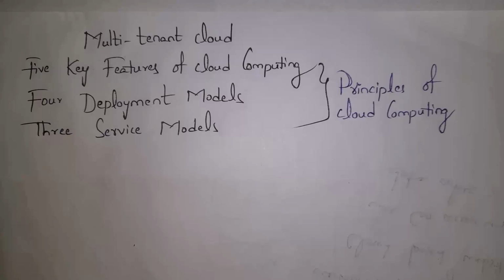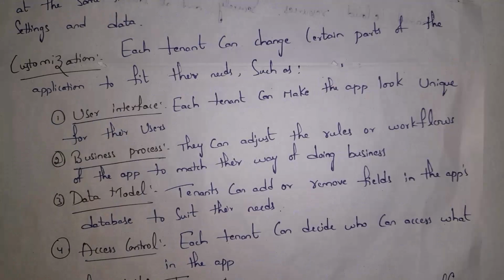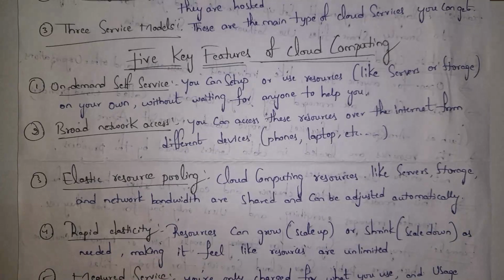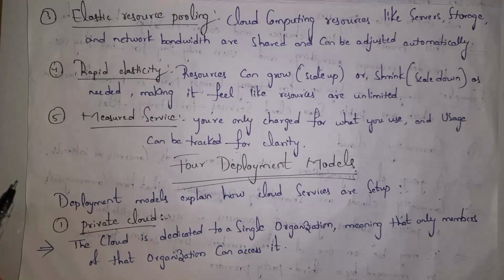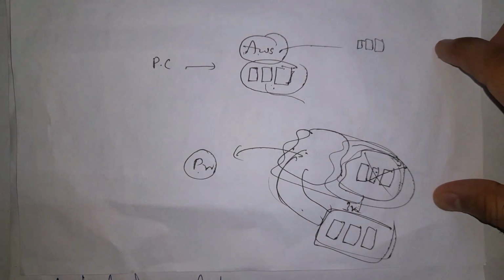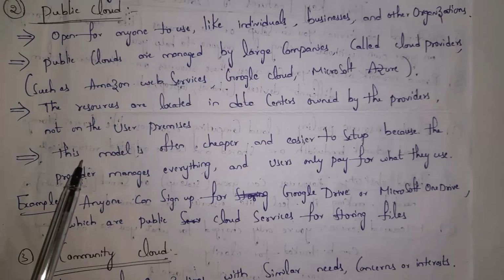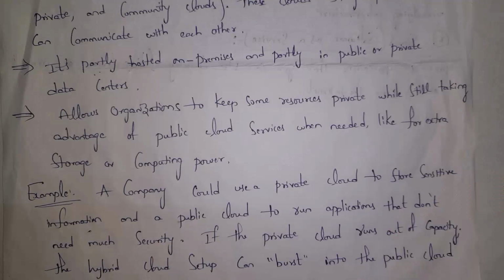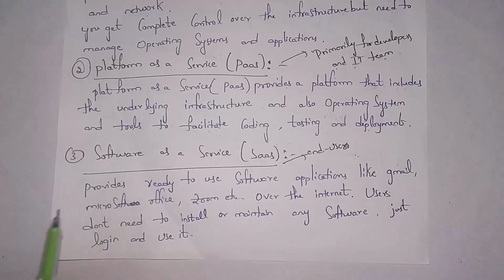multi tenant cloud, principles, five key features, four deployment, three service models of cloud